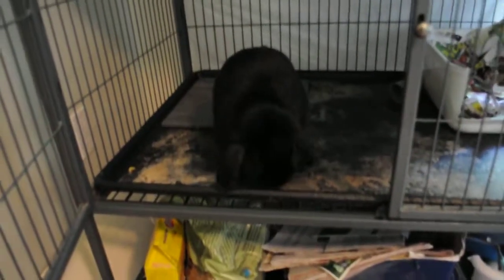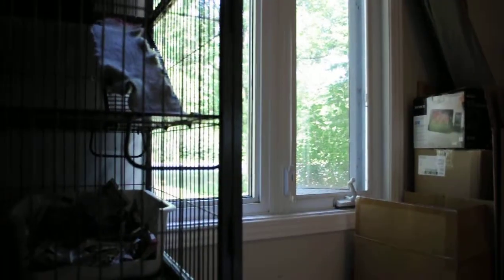How To Keep Your Rabbit Cool During The Summer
A few tips on how to keep your rabbit cool and comfortable during the hot summer months! This is very important because rabbits get heat stroke very easily, especially with all that fur :)